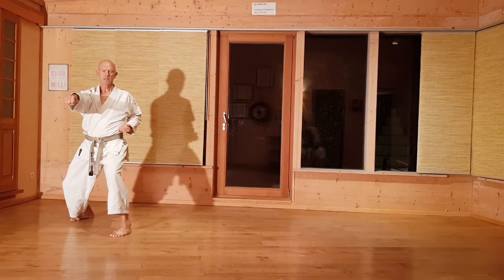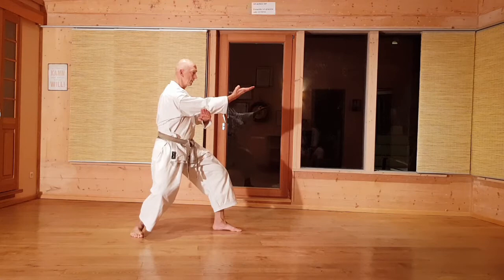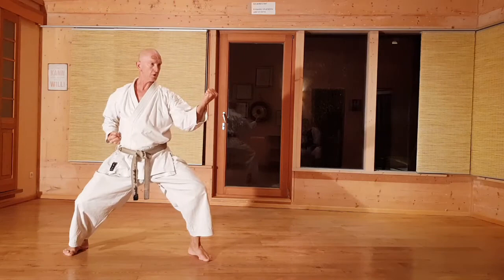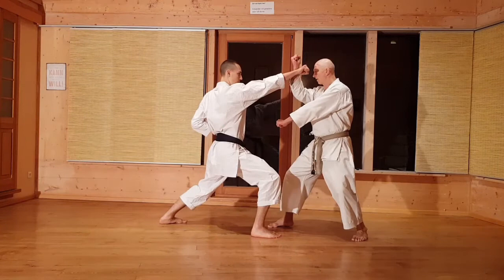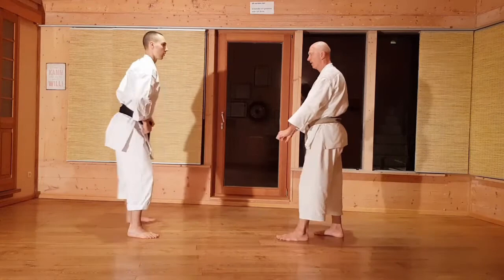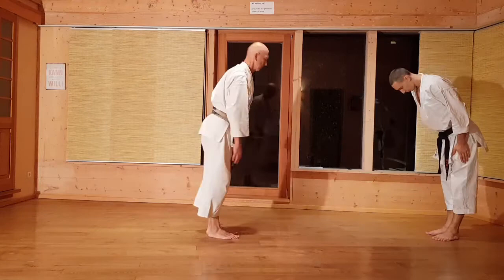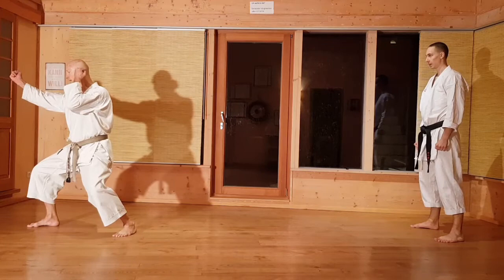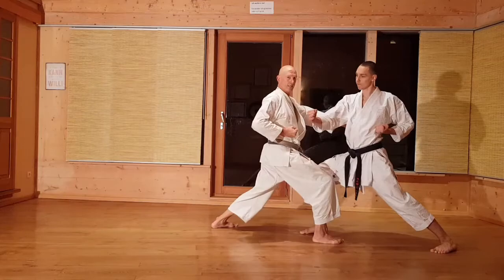Sochin - DTKV e.V. kata series (form/details/application)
Sochin
Sōchin means "strength and calm" and already implies the calm and powerful dynamic techniques. The Shōtōkan version of the Kata Sōchin was developed by Funakoshi Yoshitaka in the middle of the 20th century. The stand here is mostly Fudō dachi (which is therefore also referred to as Sōchin dachi), a power position between Zenkutsu dachi and Kiba dachi. Due to the generally very deep and powerful positions, Sōchin has a very strong effect and especially trains the leg muscles. The kata contains 36 techniques and is performed in a duration of 40-45 seconds.

Oss